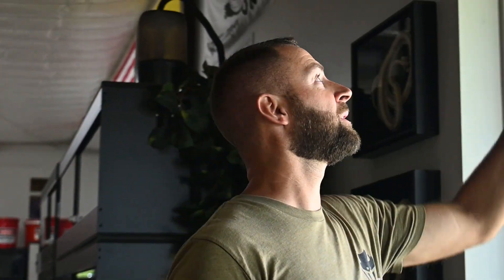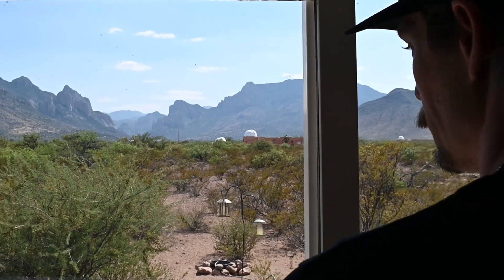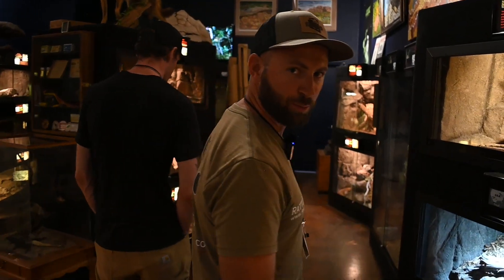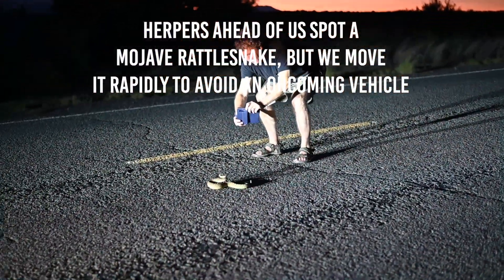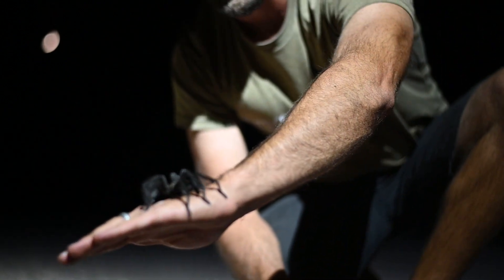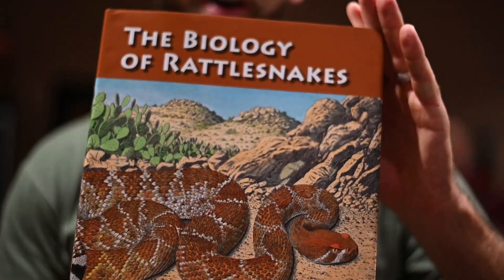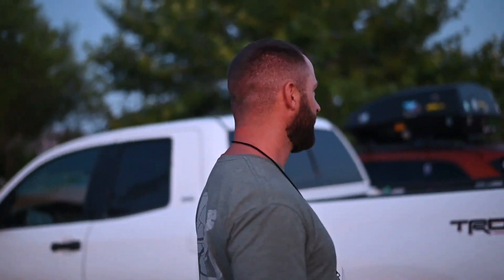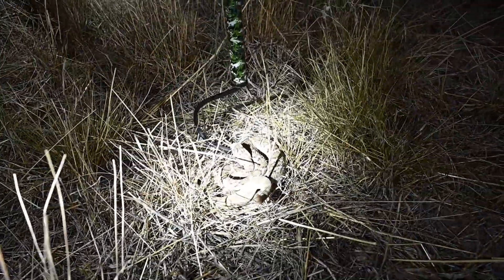Field Trip #1: Snakebite Symposium at the Chiricahua Desert Museum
In this video, we venture away from the zoo for a symposium on venomous snakebite treatment in the rural southwestern US. The event was hosted at the Chiricahua Desert Museum which is located in Rodeo, New Mexico - just a few miles from the Arizona border. Follow us for an overview of the trip as we leave Cave Creek, see the museum, hear from dozens of speakers, and do a little [particularly eventful] herping! We are always looking for learning opportunities to better our own understanding of everything "rattlesnake", including their venom effects. This event did not disappoint. Huge thank you to the hosts for allowing us to film some of our experience to share with our viewers. Be sure to check out this amazing place if you are in New Mexico! Many other events take place here every year, too. Their website is

We plan to do more field trip videos in the future and will bring a camera along whenever we can.